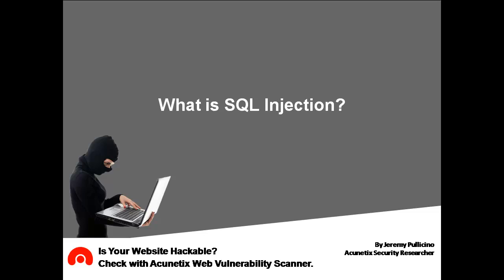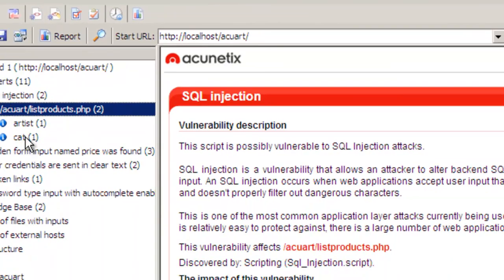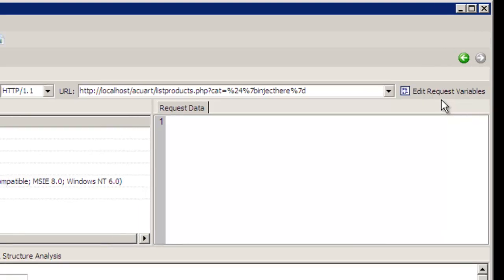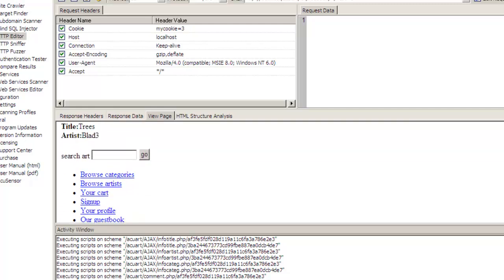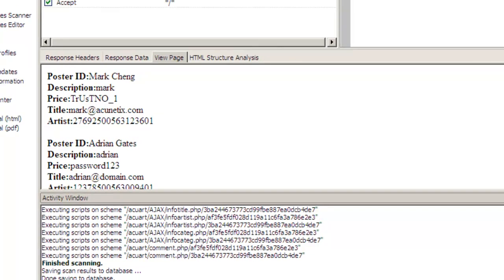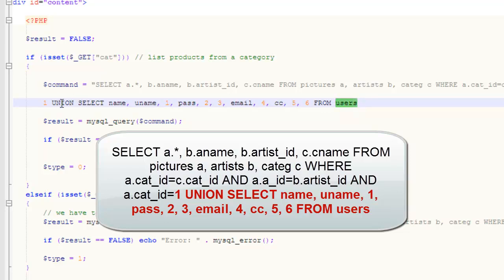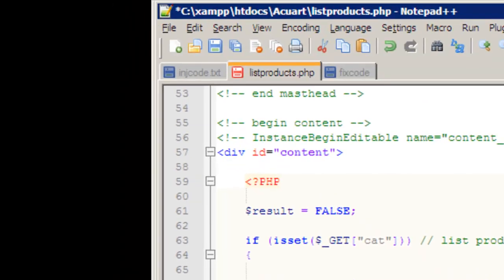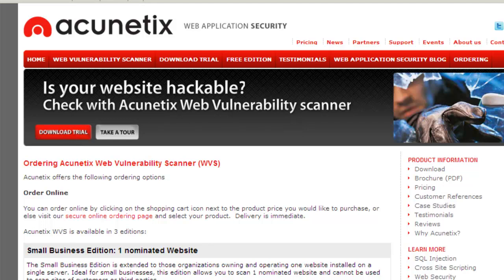SQL Injection tutorial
In this video tutorial we will demonstrate what is an SQL injection, how a malicious user exploits an SQL Injection to steal credit card numbers and other customer data from your website and also how to fix SQL Injection vulnerabilities using practical examples.

In this step by step guide we will also show you how to perform an effective SQL Injection scan and explain in technical detail what is happening behind the scenes while exploiting an SQL Injection attack against a test website.